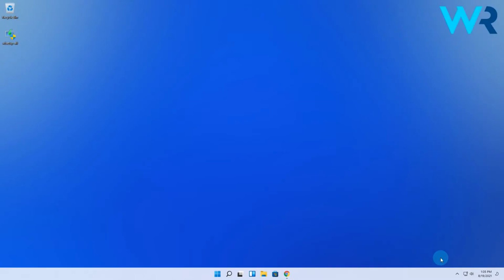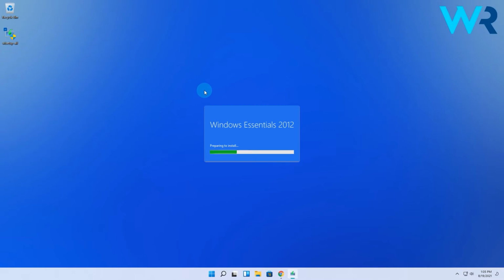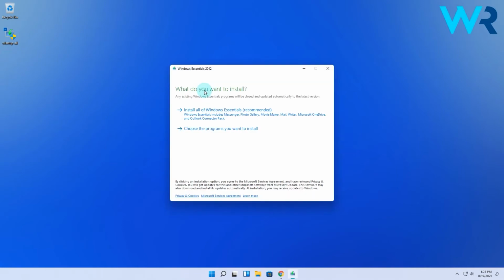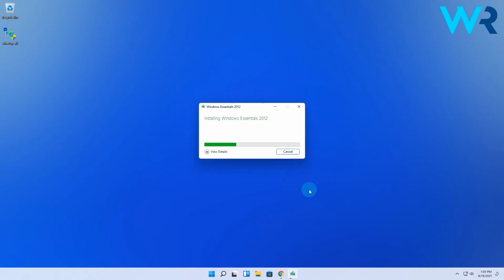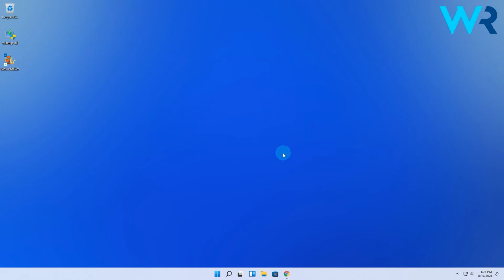How to install Windows Movie Maker on Windows 11 in 2024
| ⚙️Try Fortect to fix and optimize your PC like a Pro

Interested in to download and install Movie Maker on Windows 11?
It seems like Movie Maker is compatible with Windows 11, which is great news! Movie Maker will always remain a fundamental tool for easy video
editing.

0:00 - Intro
0:09 - How to download and install Movie Maker on Windows 11